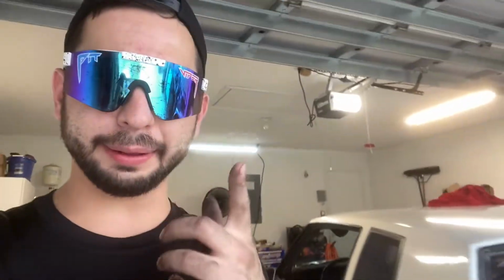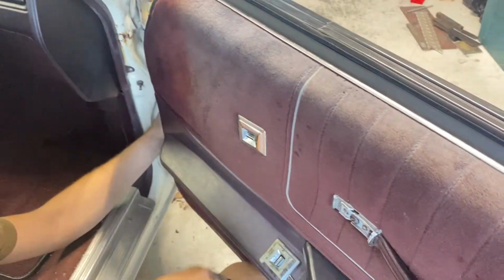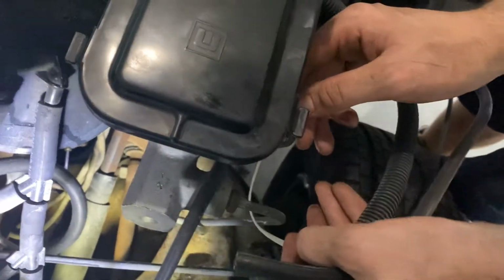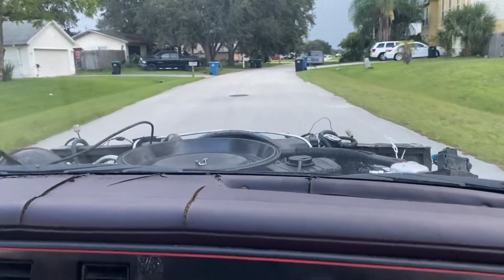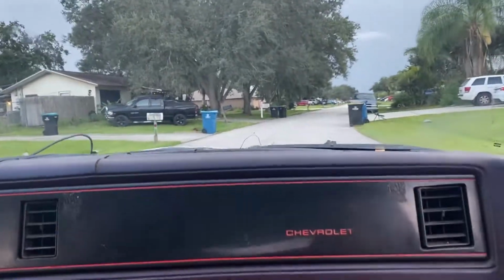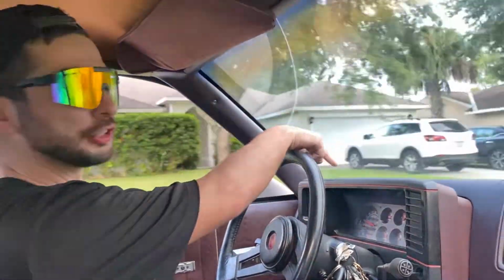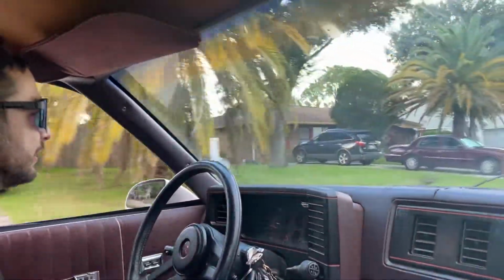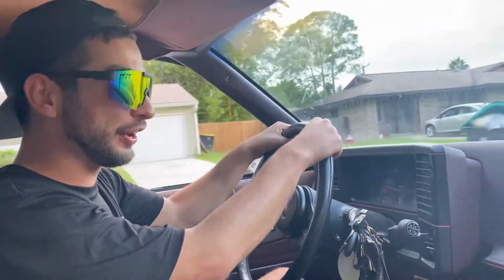Driving A Monte Carlo SS With No Body!!!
We finally started the Monte Carlo SS build and the first step is to take off the body! and of course we had to go for one last rip...